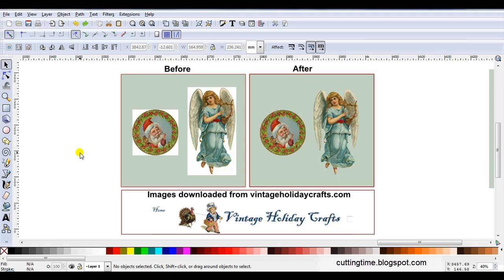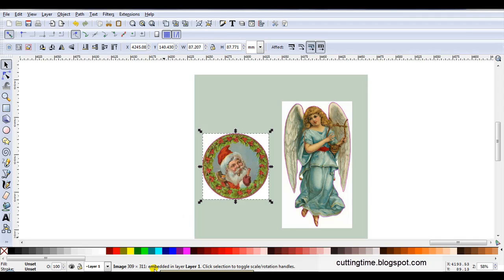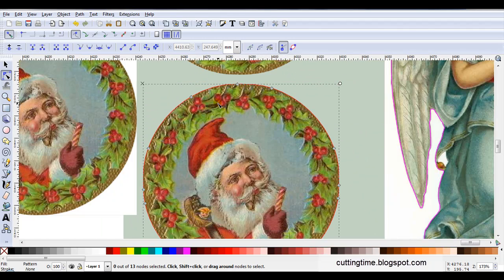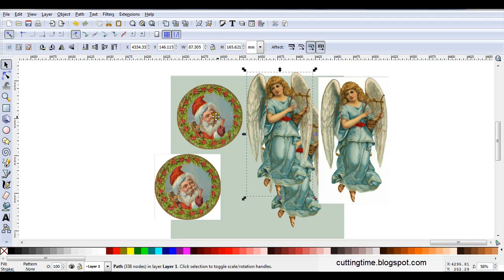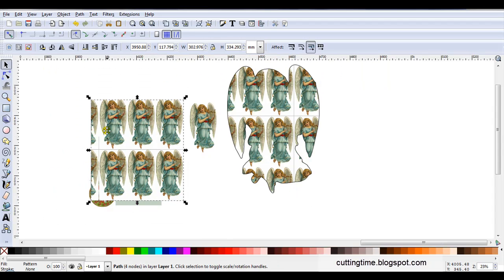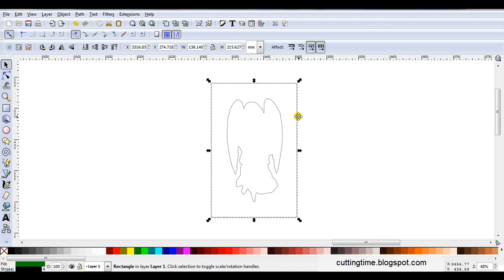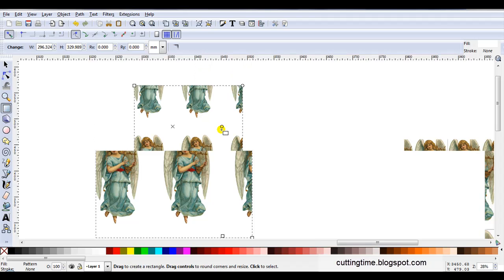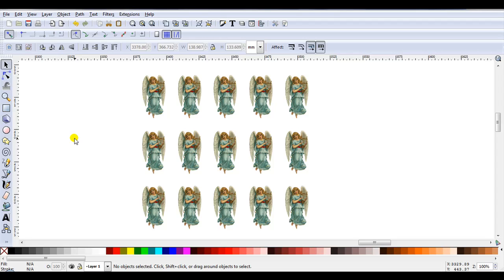Part 2 - Editing images.mp4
In this video I show another way to edit out the white background from jpeg images. The same steps can be used to create matching patterned papers.
The video is only a basic guideline. So experiment and be creative. Photos can also be used and give a great result.